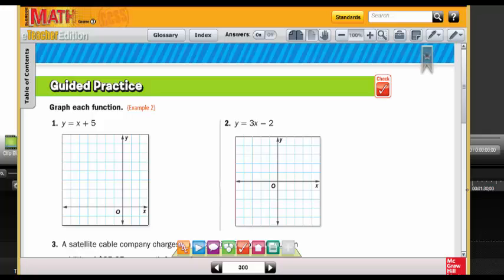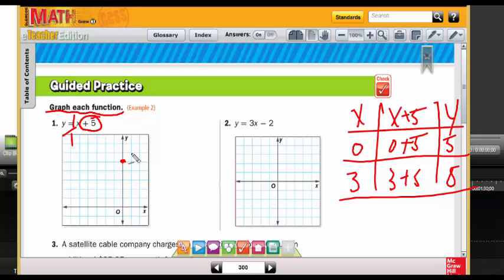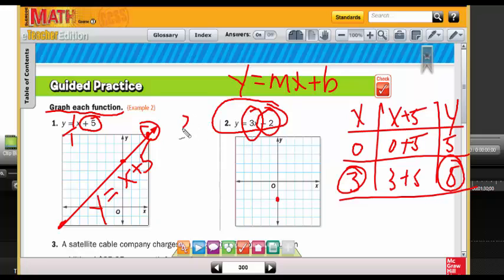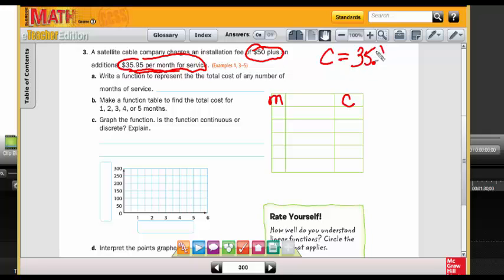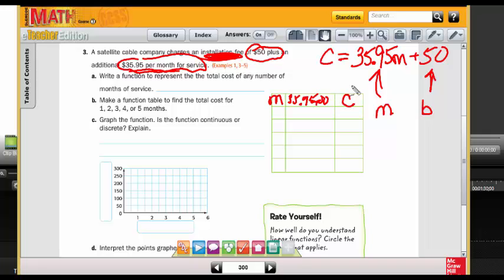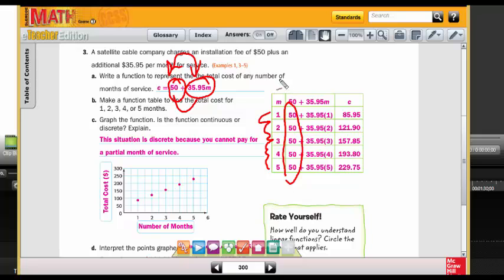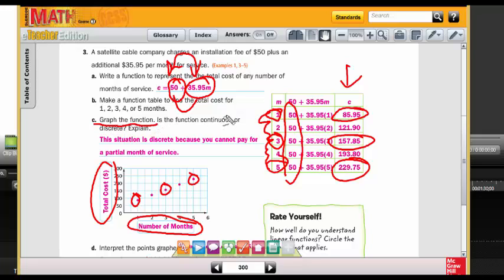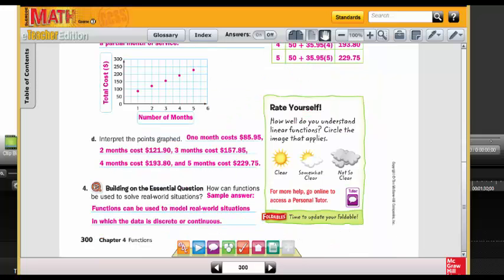4 4c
Description